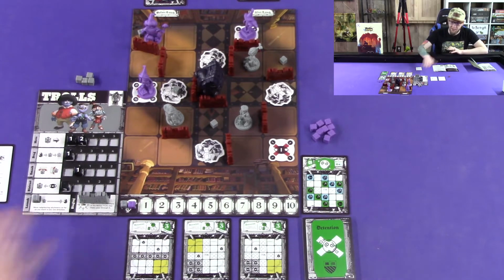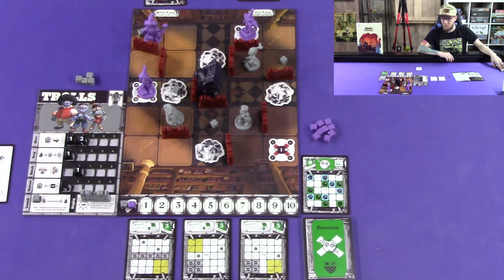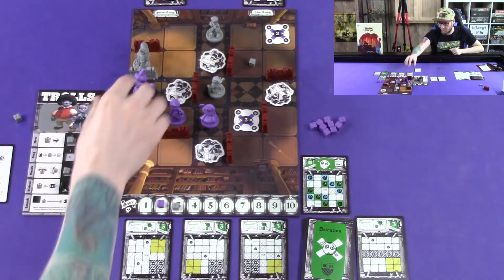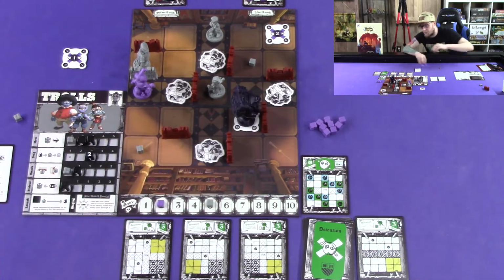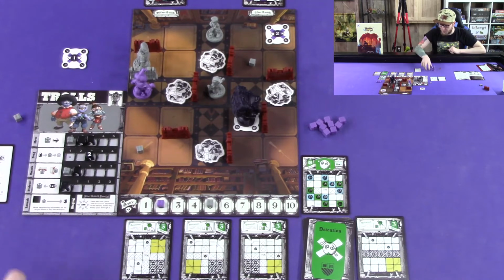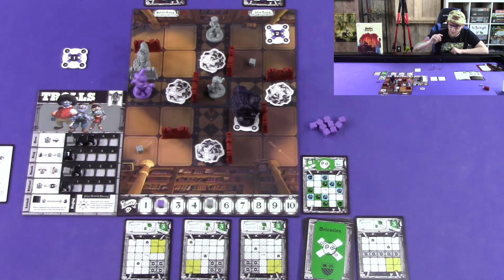Mythic Mischief {Solo Variant}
While in detention, some shenanigans are happening in the library. The Tomekeeper goes to check it out and we do as well; only to find some Enchanted trying to steal them! We must steal them before they do!